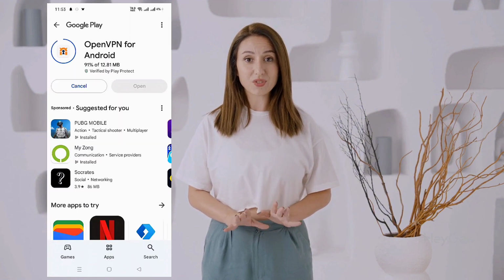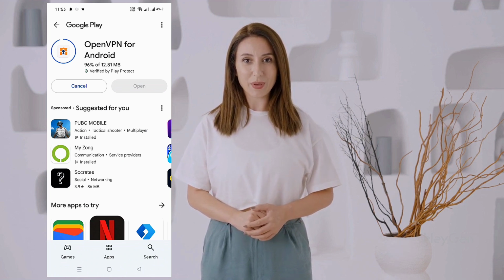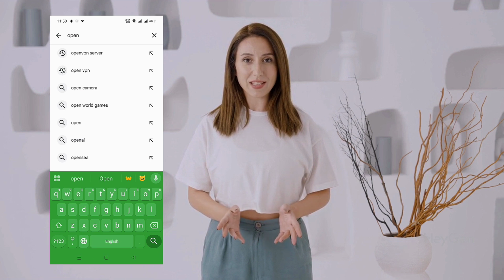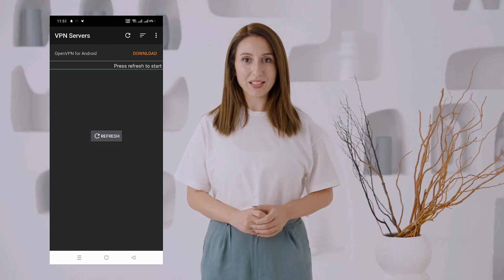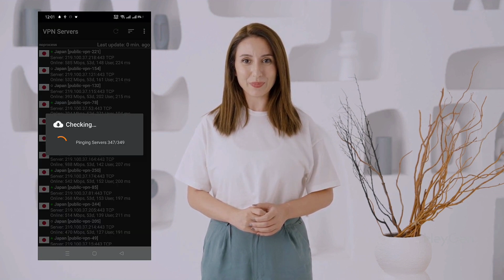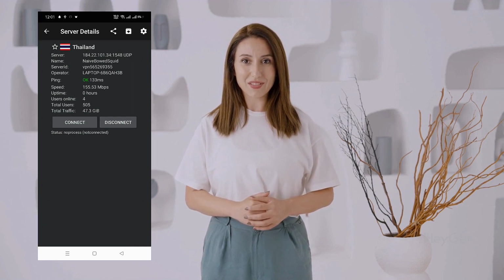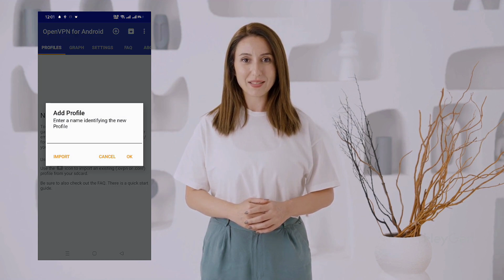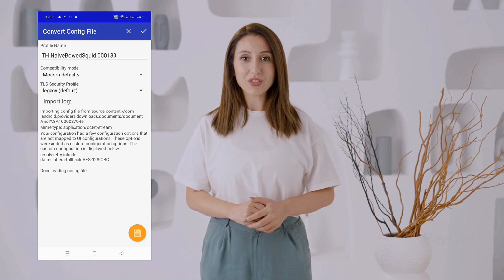Get a FREE, Fast & Unlimited OpenVPN Server – Secure Your Internet Connection!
Looking for a free, fast, and unlimited VPN server for OpenVPN? In this tutorial, I’ll show you how to set up a secure VPN connection using a free OpenVPN server. No payments, no restrictions—just fast and reliable browsing!

🔹 Download OpenVPN from Play Store
🔹 Get a Free VPN Server with VPN Server App
🔹 Import & Connect to OpenVPN Securely
🔹 Verify Your New IP Address for Privacy

This method works on Android and ensures a stable and private internet connection. Perfect for secure browsing, bypassing restrictions, and improving your online privacy.